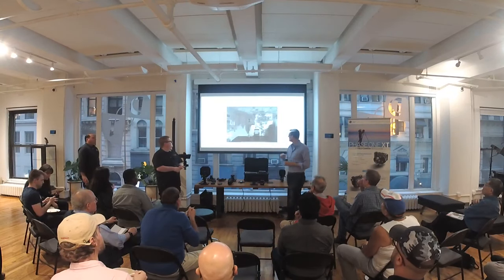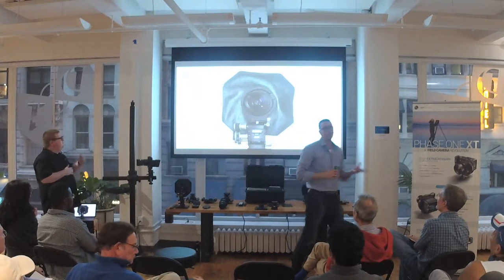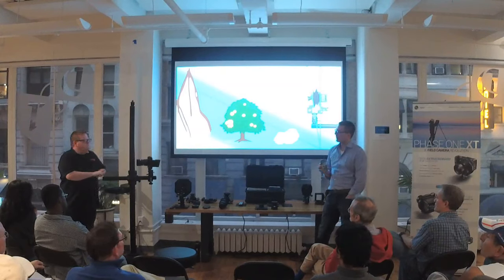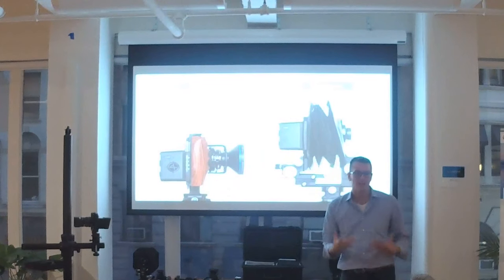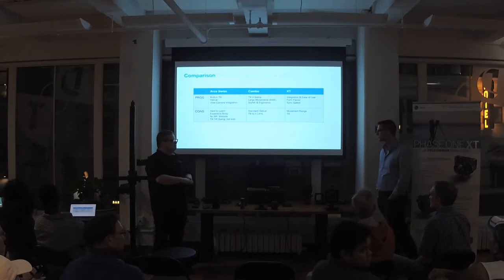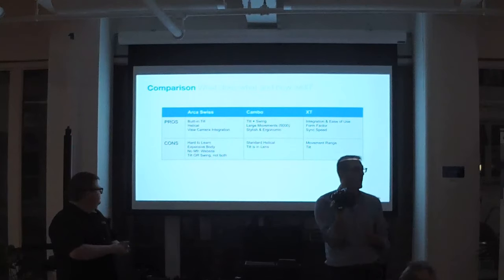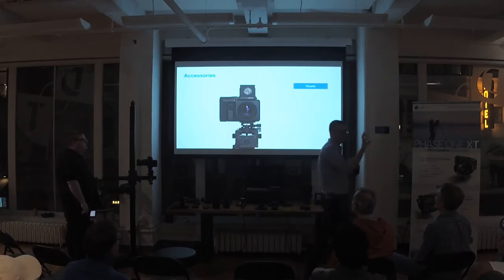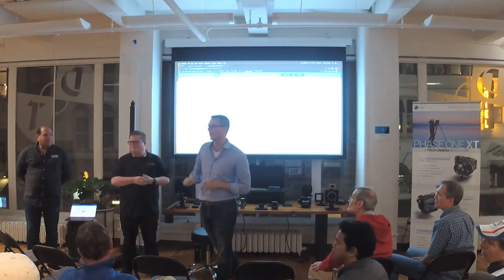September 2019 Tech Night – Tech Cams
Please enjoy the live stream of our recent networking event in our New York Showroom!

This month's topic?

Tech Cameras with Doug Peterson!

Tech Cams are Back and Better Than Ever!
Technical cameras (aka Tech Cams) are a category of camera that provide rise, fall, shift, tilt, and swing with every lens. They come in two main types: view cameras that are well suited to tabletop/macro/product photography and pancake cameras that are well suited to landscape, architecture, and street photography. During the 1990s and aughts technical cameras fell out of favor because the digital backs they worked best with were cumbersome to use – lots of cables, color cast issues, and sliding ground glass. Now with the advent of the Phase One IQ4 all the hassle is gone; no cables, no color cast, and no sliding ground glass. That means all the advantages that technical cameras have always carried (precision, movements, lens quality, flexibility) can be used fast and fluidly.

Presentation
Our Head of R+D and tech cam enthusiast Doug Peterson will be on hand to present on technical cameras. The presentation will cover both the basics (in case you've not used a tech camera) as well as the advanced (in case you're using them every day). He'll discuss the technical advantages, aesthetic impact, and use cases of technical cameras, and how, after years of fading out of common use, the tech camera is roaring back in popularity.